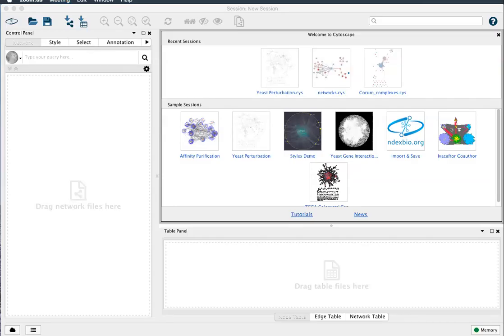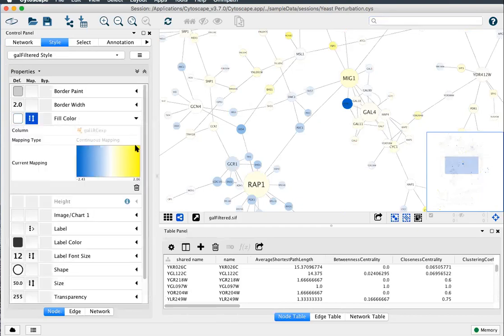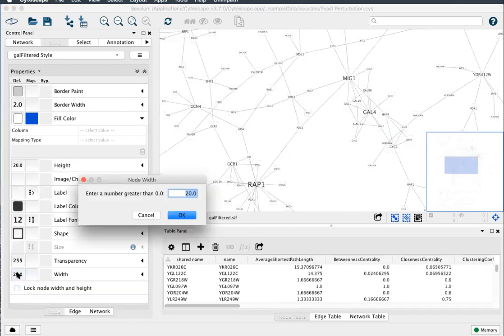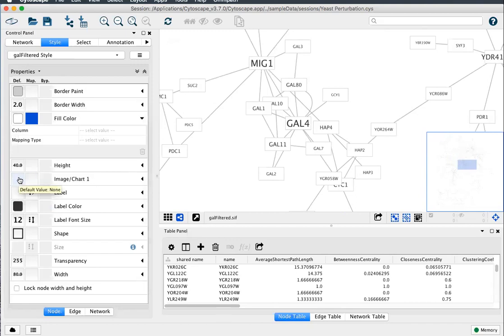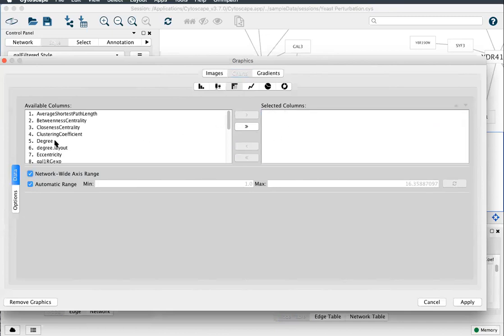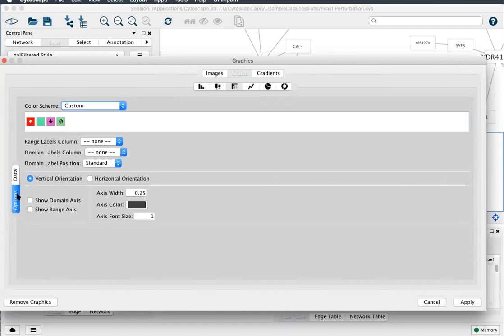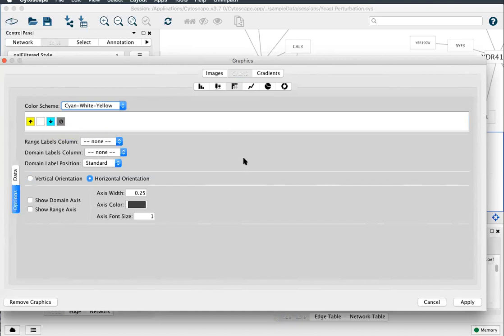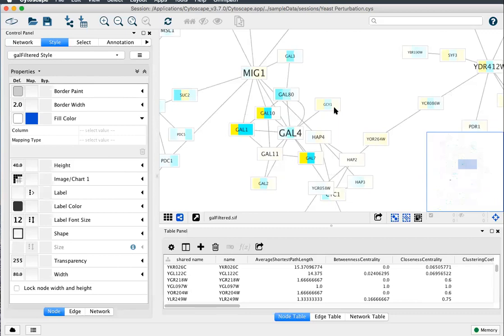Cytoscape NodeCharts: Stripes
How to map multiple columns of data to stripes of gradient colors on nodes. Cytoscape 3.7.0.